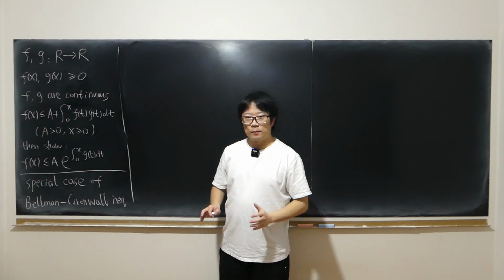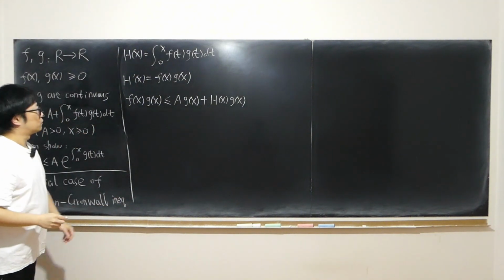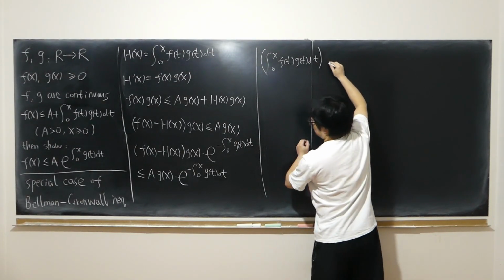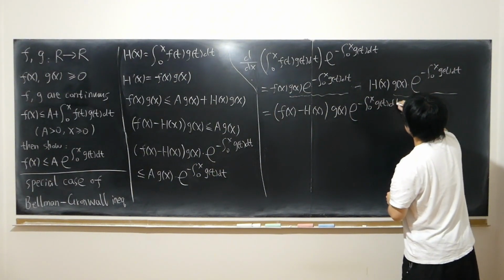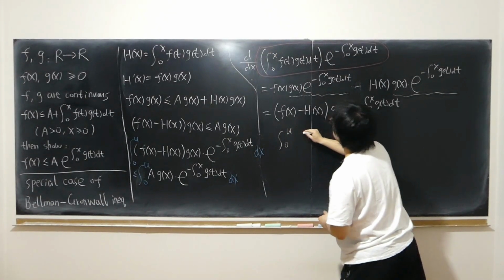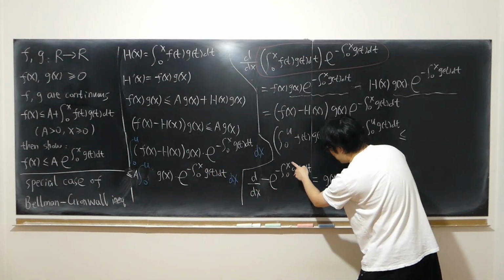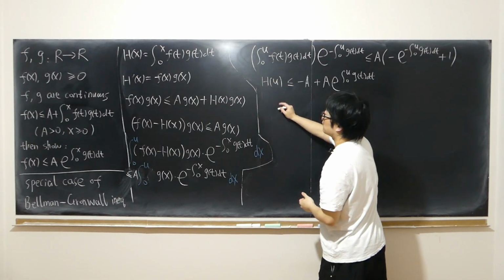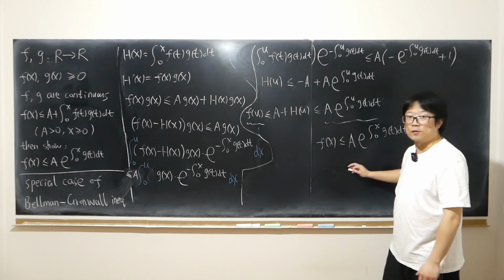An innocent looking problem from Calculus | Bellman-Gronwall inequality